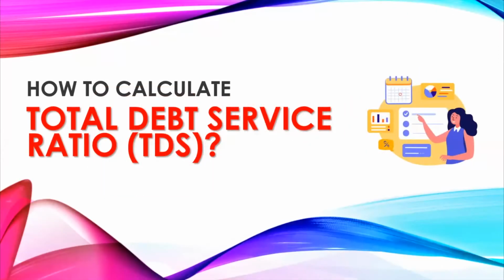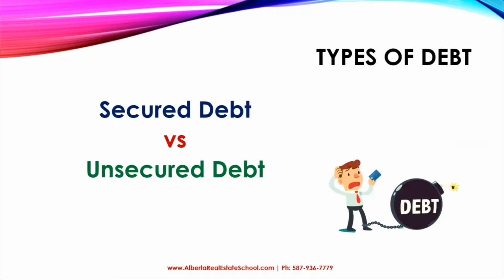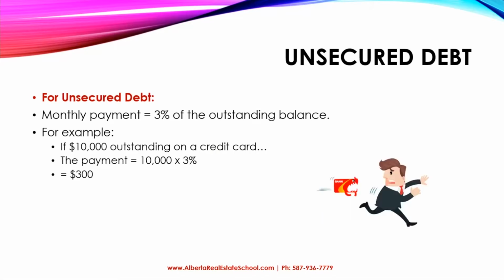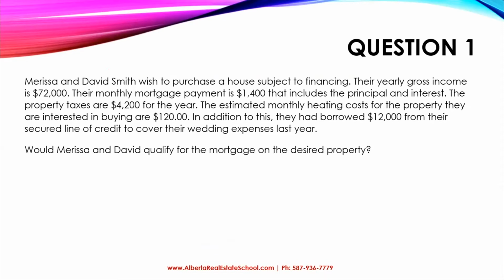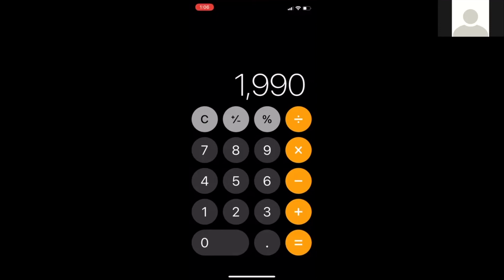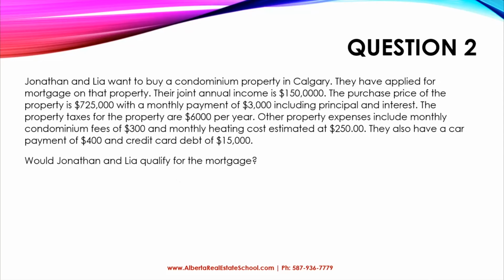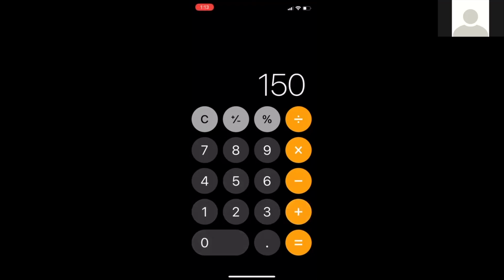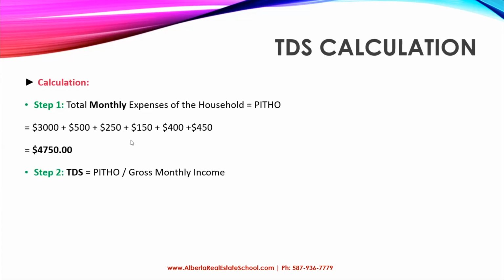How to Calculate Total Debt Service (TDS) Ratio?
TDS Ratio is the percentage of your income needed to cover all of your debts. Basically, it is GDS (PITH) + Other Debt.

TDS Ratio is an important aspect in Mortgage Calculation. Even in Mortgage Licensing Exams, calculating TDS Ratio is a very crucial topic that you will always see in the exams.

Learn in the video - What is TDS Ratio and How to Calculate TDS Ratio in the most effective way.

Join Alberta Real Estate School and get answers to all your Real Estate Questions!